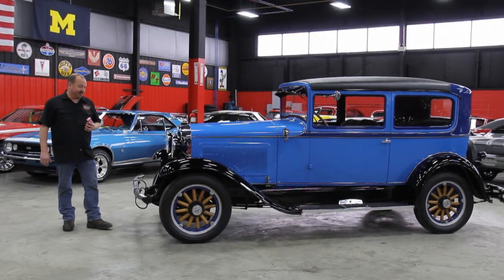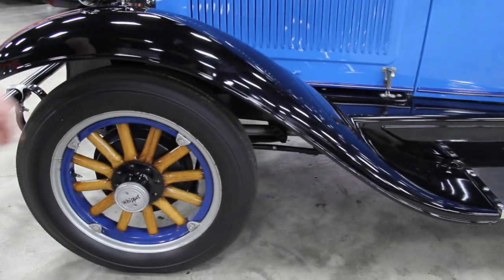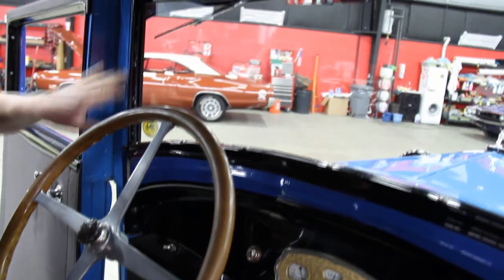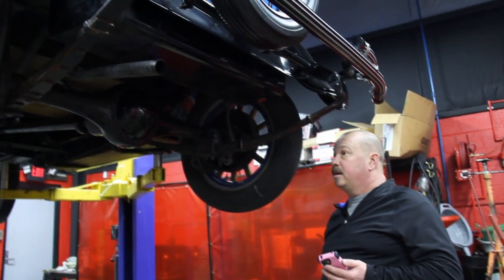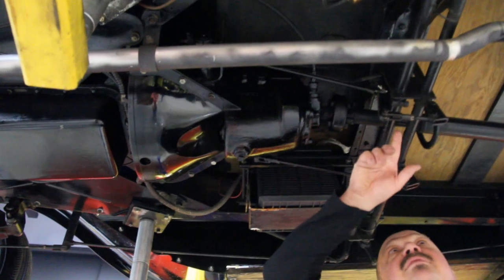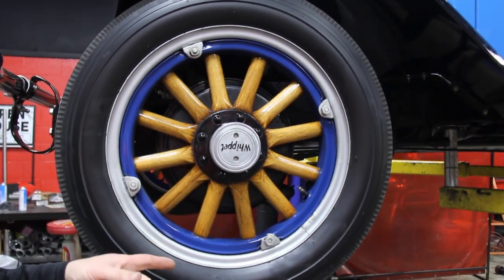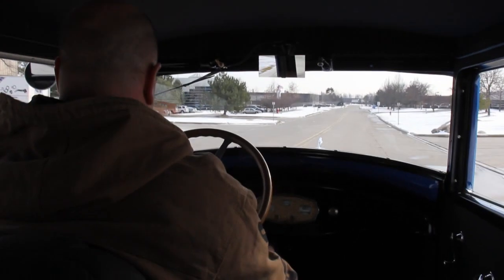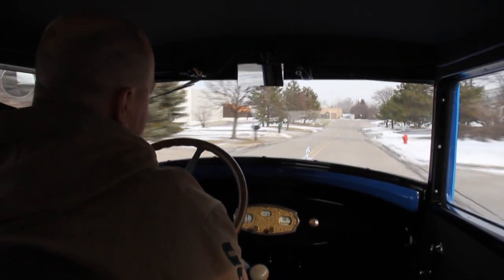1930 Willys Whippet Classic Car for Sale in MI Vanguard Motor Sales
1930 Willys Whippet

History

Willys was the brand name used by Willys-Overland Motors, an American automobile company best known for its design and production of military Jeeps and civilian versions during the 20th century.

In 1926, production of the Overland ended and was replaced by the Whippet brand of small cars. John N. Willys intended the Whippet to be a new brand for light, fast, economical, stylish, and inexpensive cars. Unlike the Fords, the Whippet had four wheel brakes, a water pump, and forced lubrication. The body was compact as well as roomy. The relatively low-hung car had good cornering and the light weight provided both gas mileage and speed.

Following the stock-market crash of 1929 and the economic depression that soon followed, a number of Willys automotive brands began to falter. Whippet production ended in 1931, its models replaced by the Willys Six and Eight.

VIN 98A124148

We were told by the previous owner, that this very rare Willys Whippet is 1 of 7 left registered in the USA. It could very well be the finest existing example of this year, make and model. It has been completely restored from the ground up.

Mechanics

Rebuilt Straight 6

Mechanical Brakes, Work Great

3 Speed Transmission, No Syncromesh

Period Correct Carb

New Plugs

Runs Great

Wire-Way Intact

Battery Underneath the Passenger Side

Correct Rear End

Original Shocks

Gas Tank in Great Shape

Close Out Panels Around the Motor

Radiator Looks Great

Choke on Dash

Advance on Distributor

Throttle Cable

Body

Beautiful Glossy Paint

Rare 1930 Original Whippet Bumpers, Meticulously Reburbished

Stunning Whippet Hood Ornament

Refurbished Original Wood Wheels, Made in Michigan

Whippet Hub Caps

Coker Tires -- BF Goodrich Silvertones 5"x19 4 Ply

Headlights Look Great, Chrome Looks Great

Solid Plywood Running Boards with Boot Scraper

Clean Undercarriage

Rear Brake Light

Nice Finish on the Frame

Interior

All New Interior

Refurbished Original Wood Steering Wheel, Made in Onaway, Michigan

Glass is Very Nice

Stone Shift Knob

Starter in Center of Steering Wheel

Cold Air Vent

Key is Frozen, We added a switch under the dash

Roomy Interior

Beautiful Headliner and Carpet

Nice Comfortable Seats

Door Panels are Near Perfect

Don't Miss Out! Call Tom 7 Days a Week, Including Holidays!